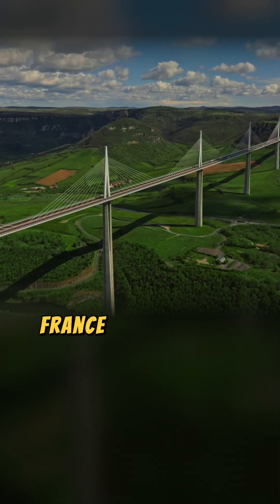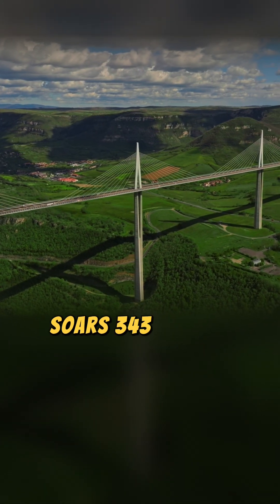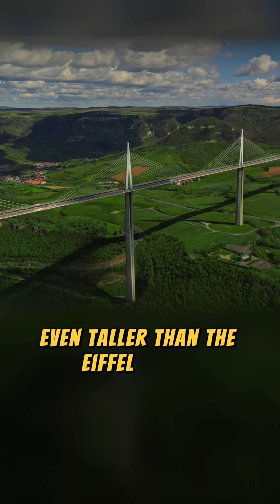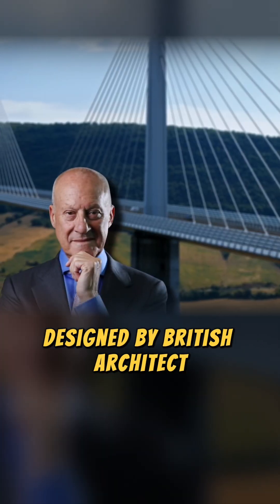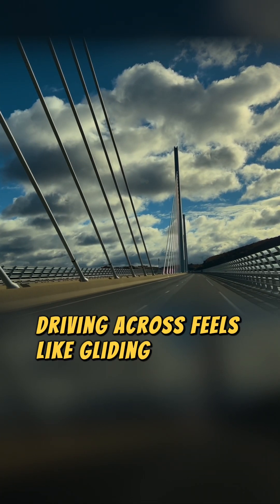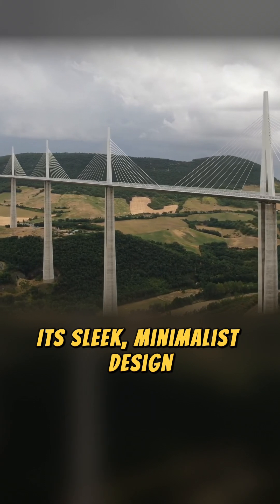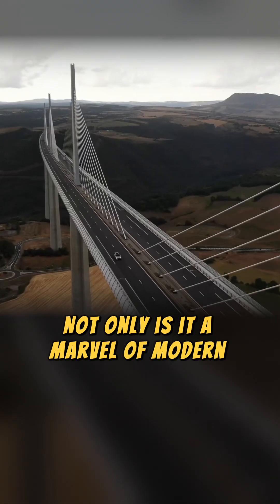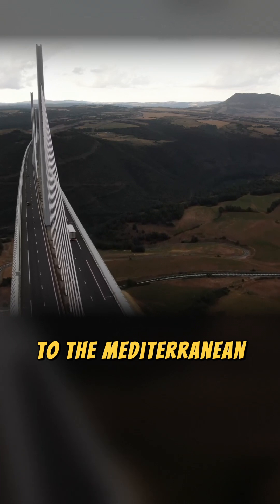Millau Viaduct: The Tallest Bridge on Earth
The Millau Viaduct in southern France is a true masterpiece of modern engineering, soaring 343 meters above the Tarn River Valley. Completed in 2004, this cable-stayed bridge is the tallest in the world, surpassing even the Eiffel Tower in height. Designed by British architect Norman Foster and French engineer Michel Virlogeux, it combines elegance and functionality, seamlessly blending into the breathtaking landscape. On foggy mornings, the bridge appears to float above the clouds, creating a surreal experience for those who cross it. Beyond its stunning design, the viaduct serves a crucial role in easing traffic on the route from Paris to the Mediterranean. This remarkable structure is a perfect example of human ingenuity pushing the limits of engineering.